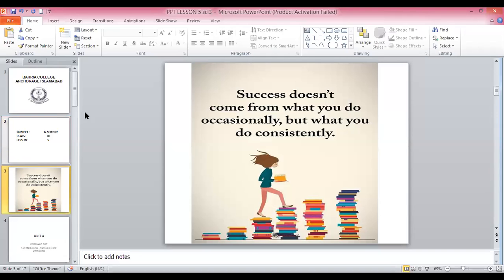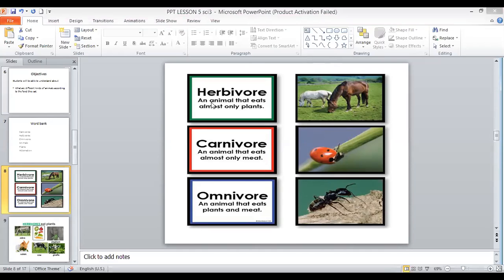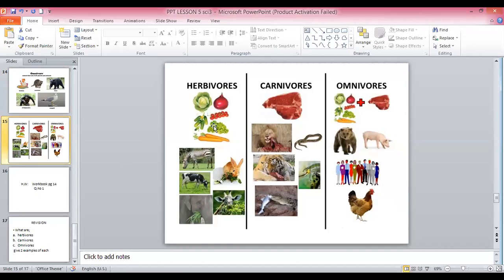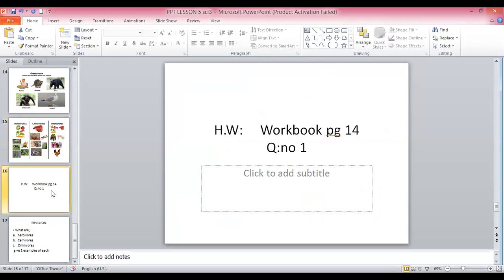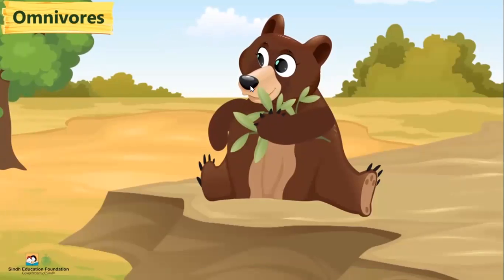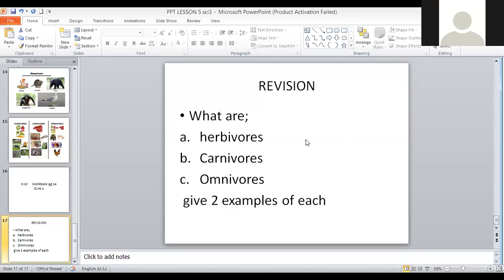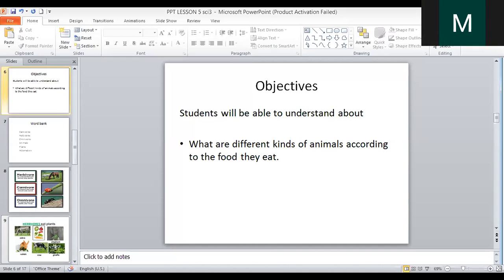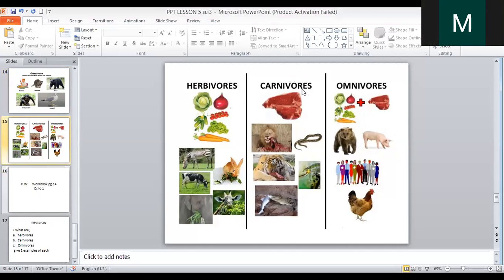Class 3 Science Date:1-07-2020